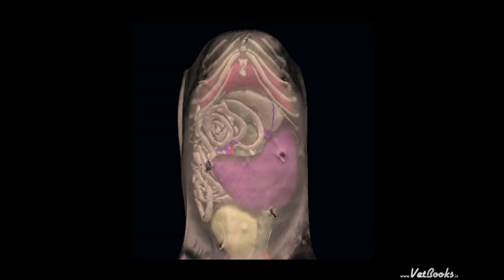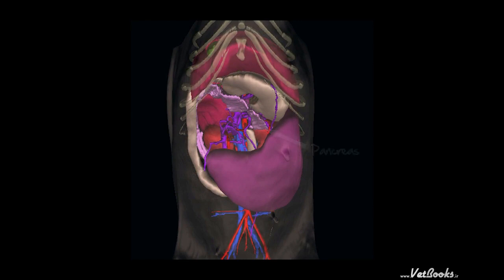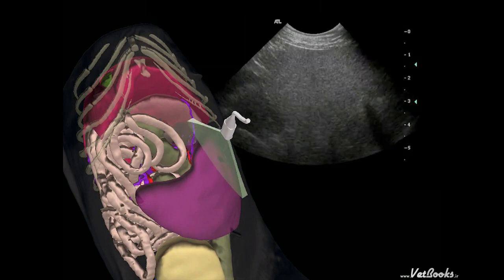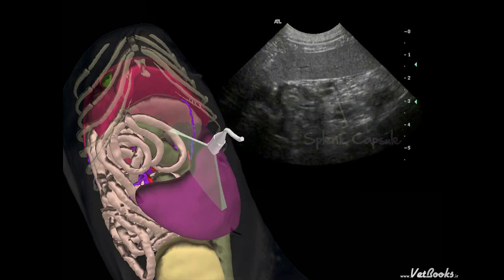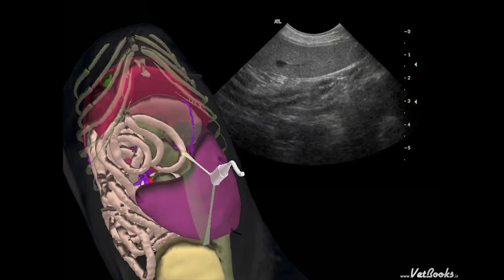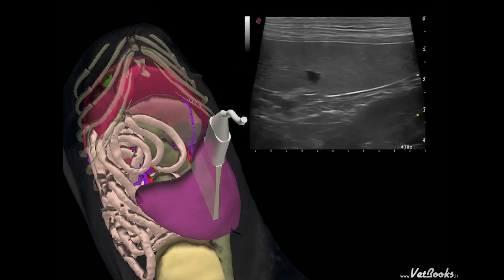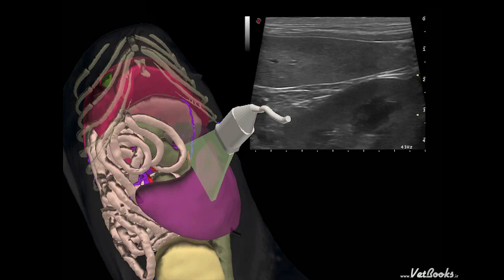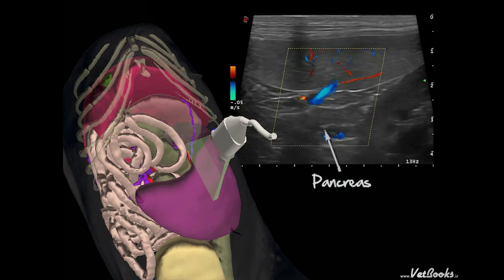Lesson 3 : Spleen